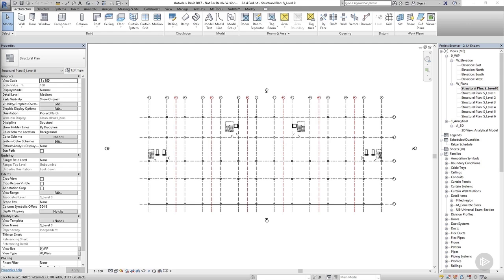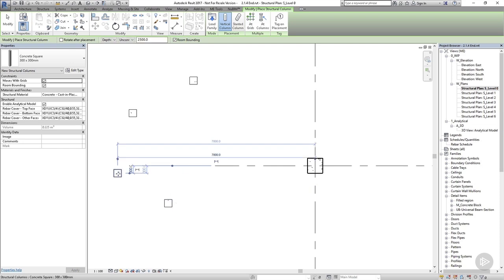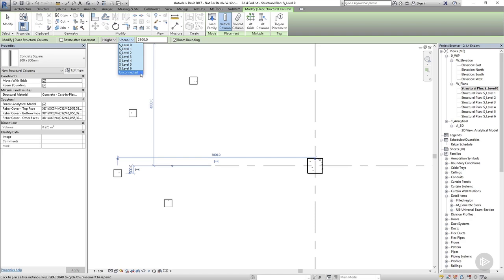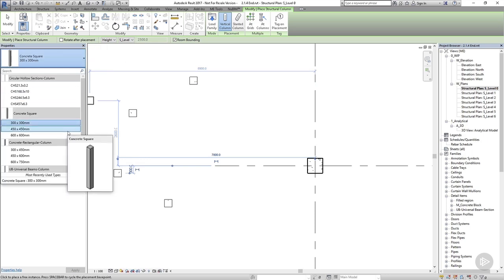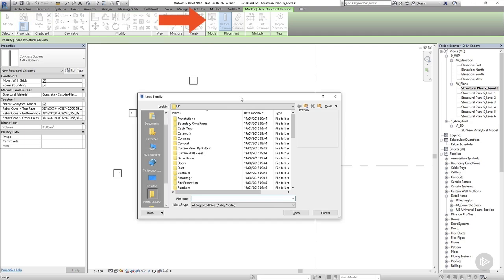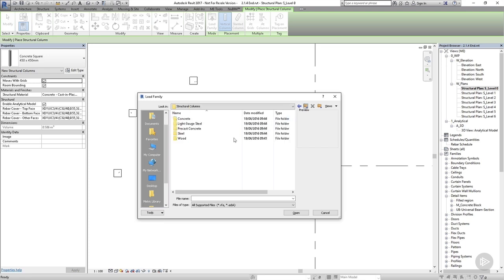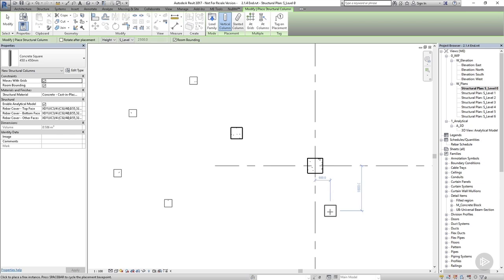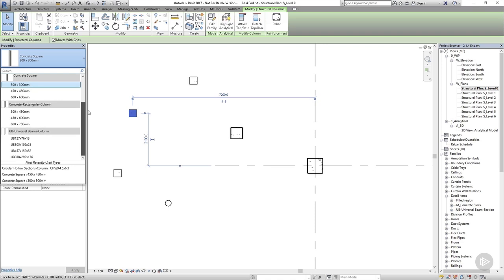How to Create Columns in Revit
In this clip from Pluralsight’s “Introduction to Revit for Structural Engineers” course, we will learn how to precisely place columns for complex Revit structures.

5,000+ creative and tech training courses unlimited and online.